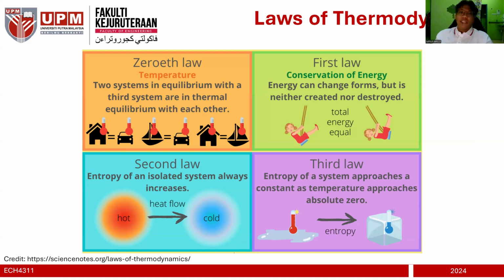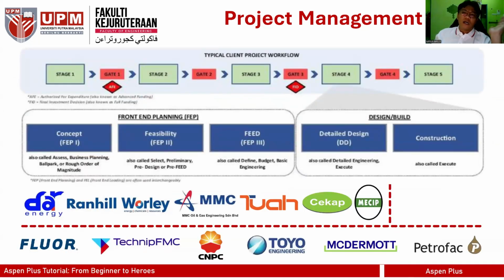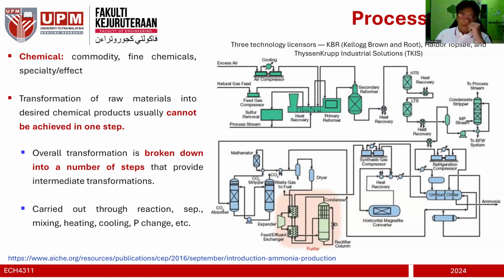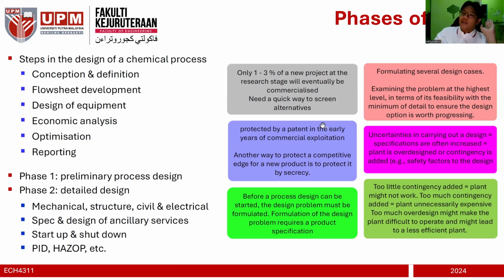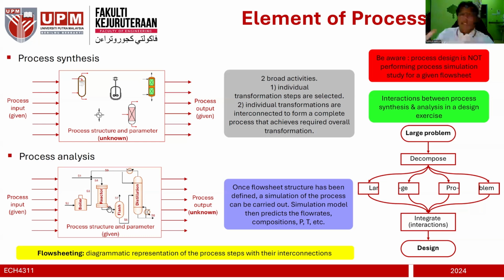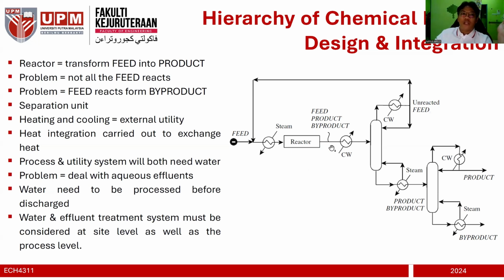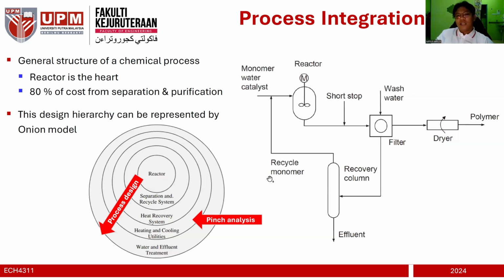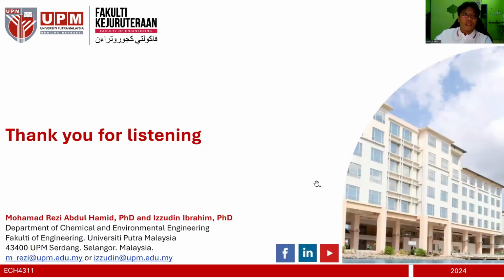Chemical Process Design and Integration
A recorded lecture on chemical process design and integration